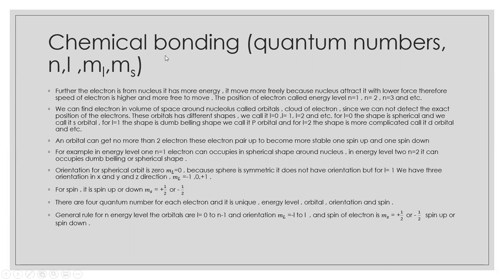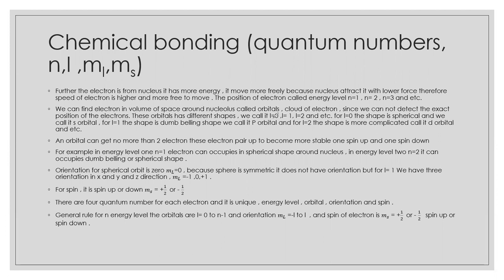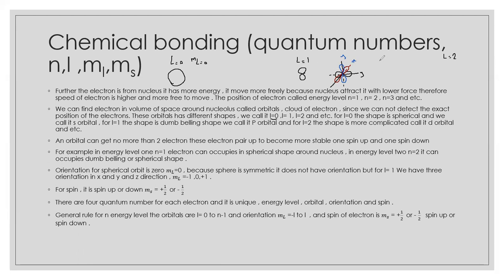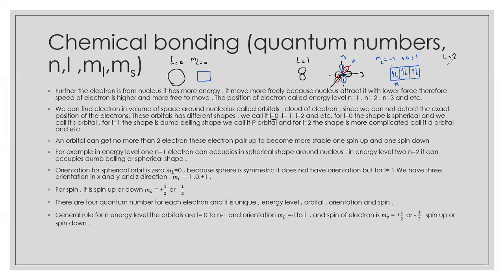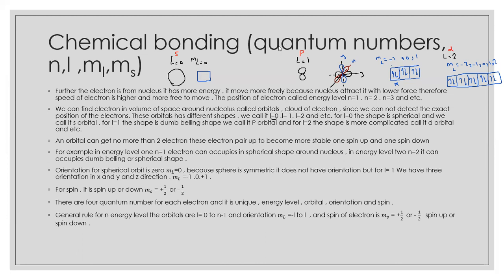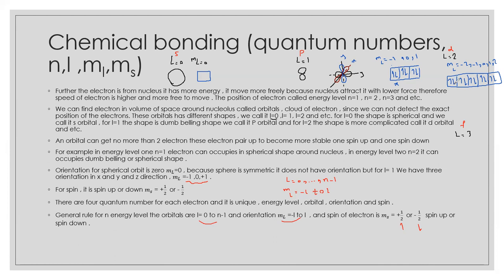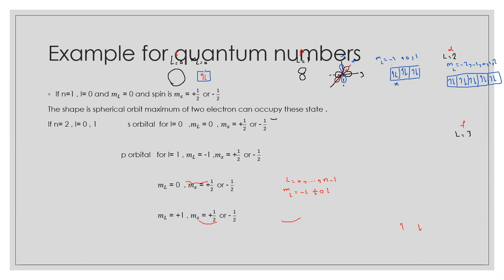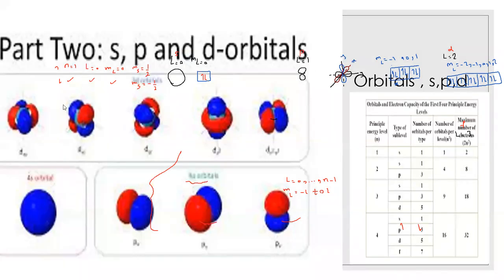1 4 quantum numbers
Chemical bonding (quantum numbers, n,l ,ml,ms)
Further, the electron is from the nucleus it has more energy, it moves more freely because the nucleus attracts it with a lower force, therefore, the speed of the electron is higher and freer to move. The position of electron called energy level n=1 , n= 2 , n=3 and etc.
We can find electrons in the volume of space around the nucleolus called orbitals, a cloud of electron, since we can not detect the exact position of the electrons. These orbitals have different shapes, we call it l=0 ,l= 1, l=2 and etc. for l=0 the shape is spherical and we call its orbital, for l=1 the shape is the dumb belling shape we call it P orbital and for l=2 the shape is more complicated call it d orbital and etc.
An orbital can get no more than 2 electrons these electron pair up to become more stable one spin up and one spin down
For example in energy level, one n=1 electron can occupy in spherical shape around the nucleus, in energy level two n=2 it can occupy dumb belling or spherical shape.
Orientation for spherical orbit is zero 𝑚_𝐿=0 because the sphere is symmetric it does not have orientation but for l= 1 We have three orientation in x and y and z direction, 𝑚_𝐿 =-1,0,+1.
For spin, it is spin up or down 𝑚_𝑠 = +1/2   or - 1/2
There are four quantum number for each electron and it is unique, energy level, orbital, orientation, and spin.
The general rule for n energy level the orbitals are l= 0 to n-1 and orientation 𝑚_𝐿 =-l to l  , and spin of an electron is 𝑚_𝑠 = +1/2   or - 1/2    spin up or spin down